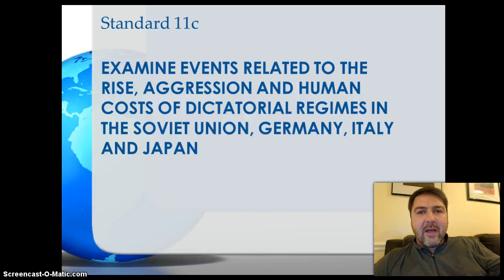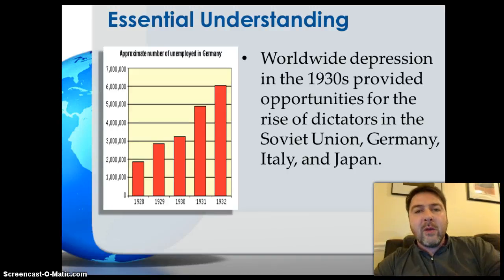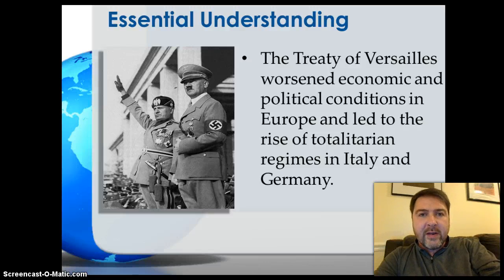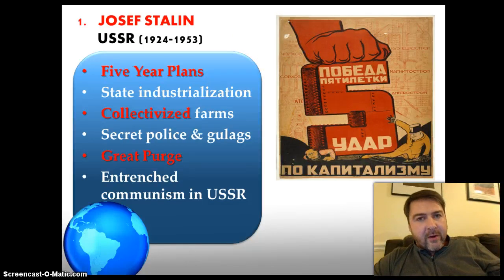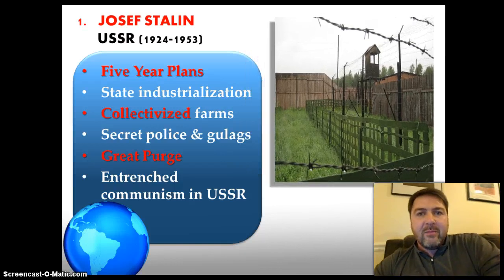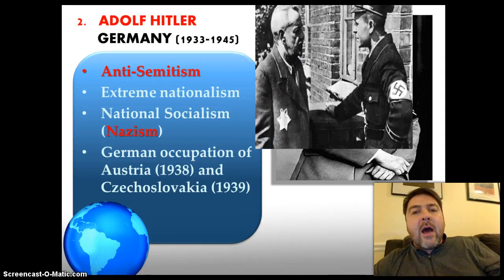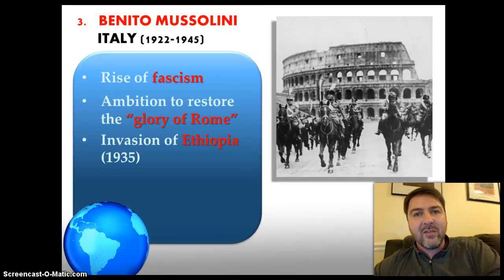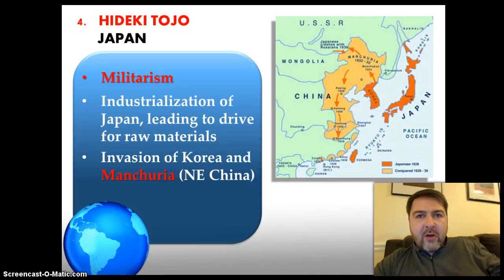Standard 10f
Examine events related to the rise, aggression and human costs of dictatorial regimes in the Soviet Union, Germany, Italy and Japan.